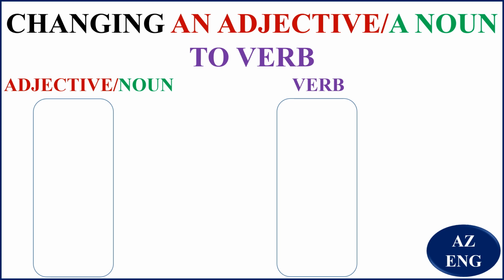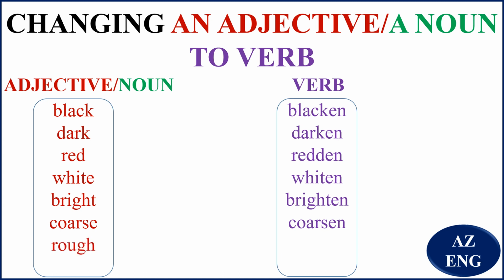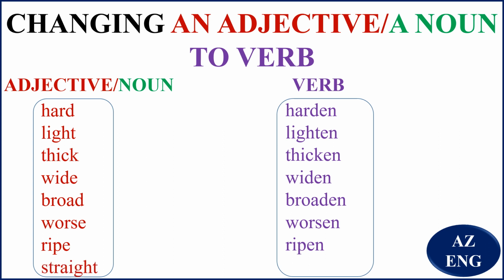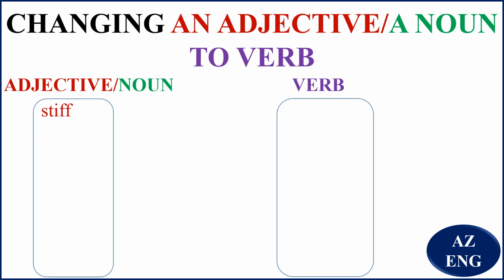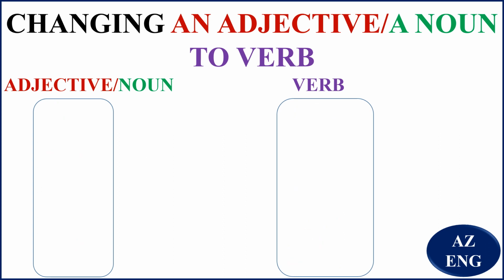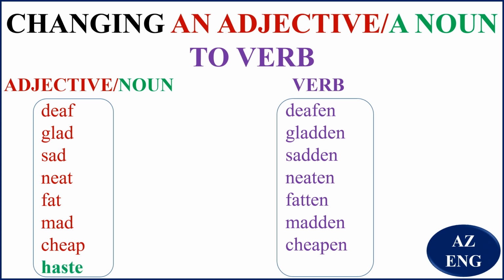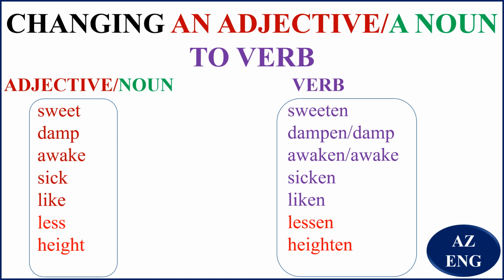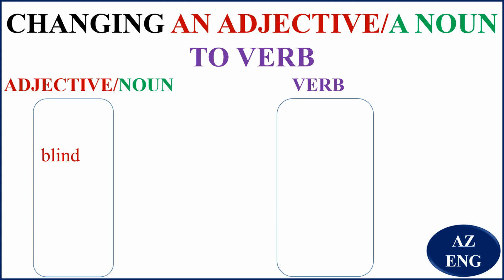CHANGING AN ADJECTIVE/A NOUN TO VERB